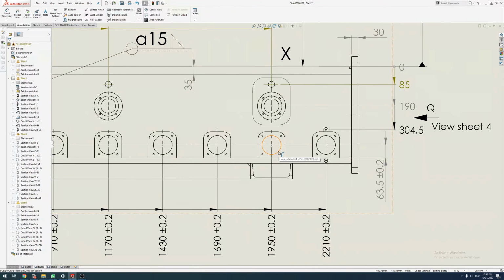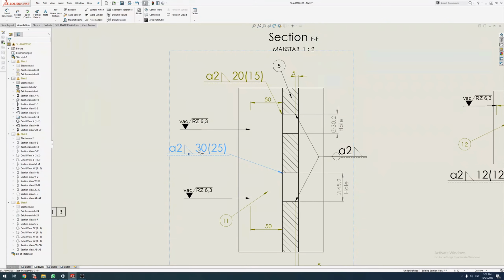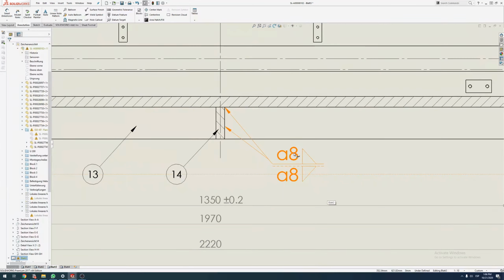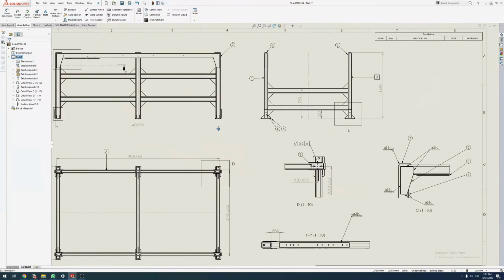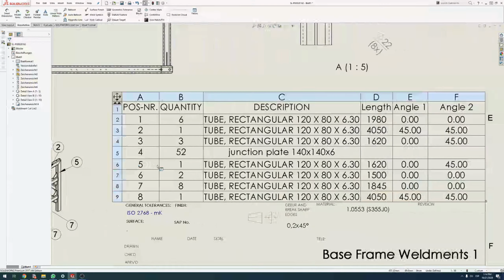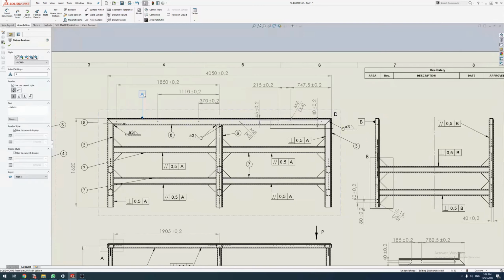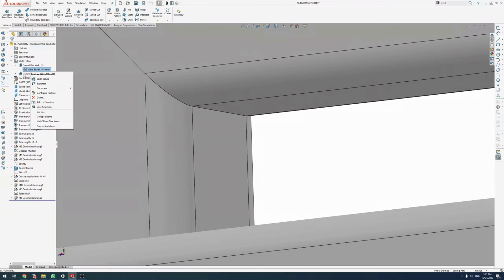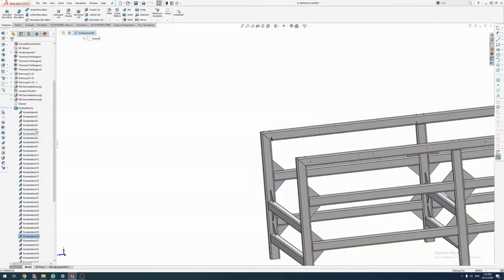SolidWorks welding drawing examples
The user u/N0wayjose from reddit was kind enough to allow me to use his picture for this thumbnail, so shoutout to him! he's awesome and thanks dude!

This video talks a little about reading welding drawings, I give 3 examples of different structures with a few examples of welding symbols, as well as 3 welding "methods". we go over the structure of a fillet weld, a V weld and some callouts. I explain a little about the logic behind how a welding drawing is structured